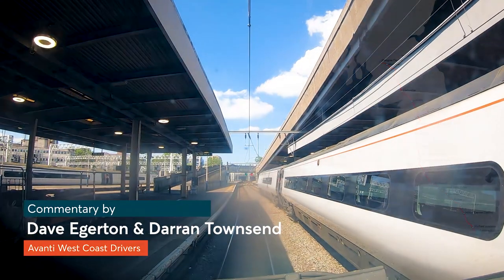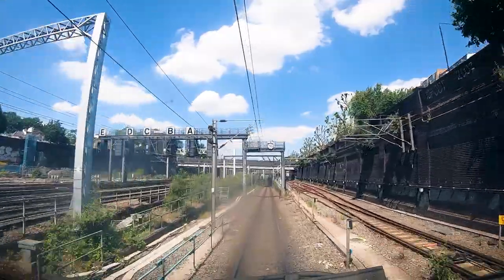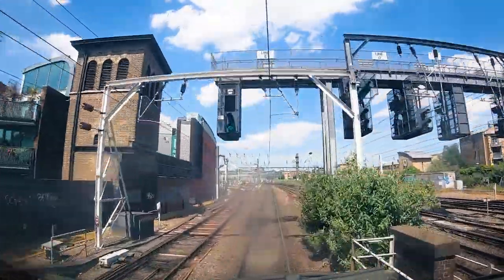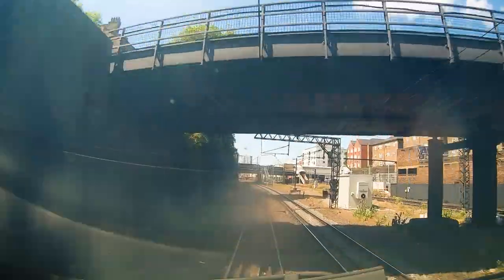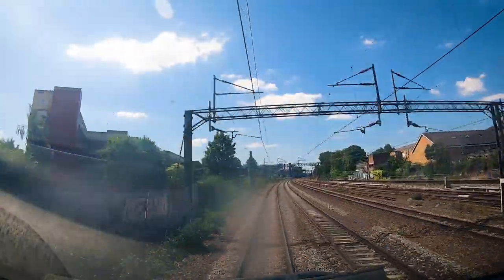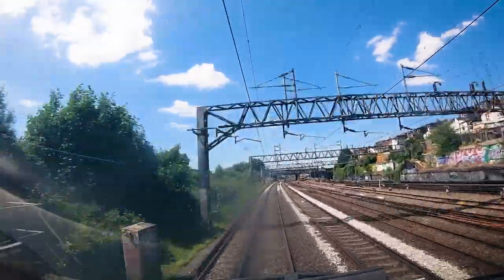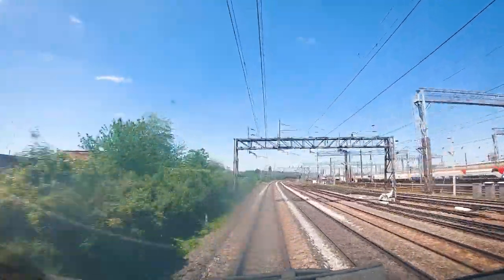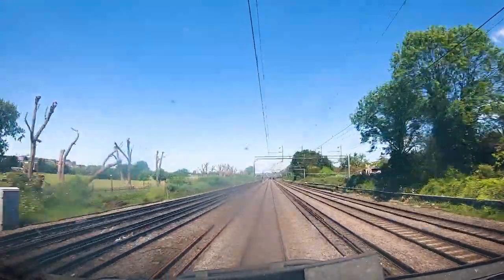Tales from the Tracks: Leaving London for the North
Part of our Tales from the Tracks series. Have you ever wondered what it's like to be in the driver's seat for your favourite journey? Experience it from anywhere with this video series, as Avanti West Coast drivers Dave Egerton and Darran Townsend narrate and explore the scenery between London Euston and Glasgow Central. Loaded with unique facts about the route, fascinating landmarks and personal memories: come join us for the ride!

In the first video from the series, Dave and Darran narrate as we leave London for the North. Talking us through the differences between the Pendolino train and steam trains, the drivers discuss how the route has changed, what the X line outside London Euston means - how we say going Up to London and Down anywhere North - and the now disused Rat Hole tunnel along the beginning of the line.

Watch from 3:12 to hear Dave and Darran discuss how drivers used to bunk overnight at Camden Barracks.

From 5:05, you can see the Pendolino tilt to achieve higher speeds on the corners as it moves outside of central London.

At 8:27, the train reaches its maximum speed of 125 mph for the journey, which it maintains as often as possible during the route.